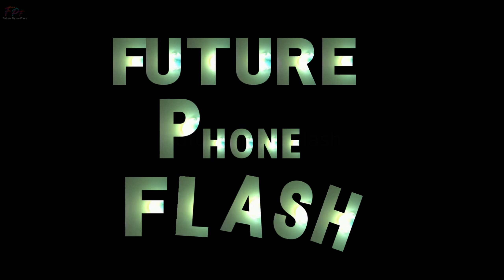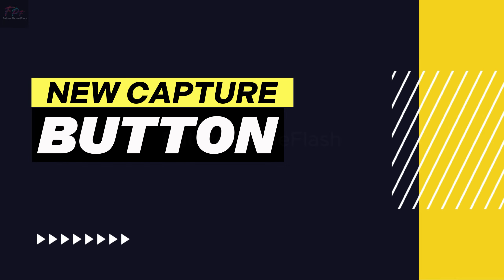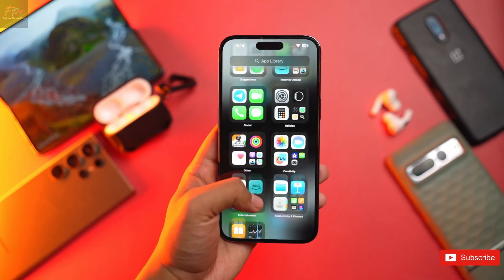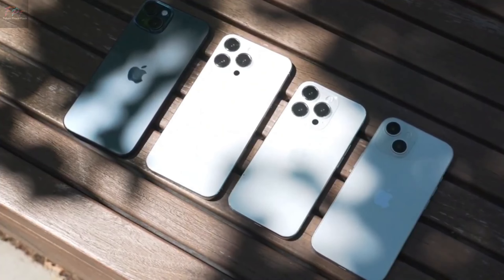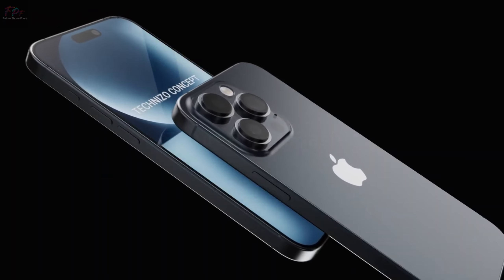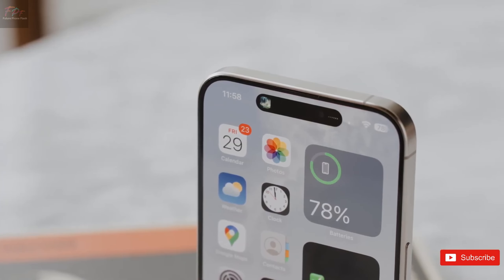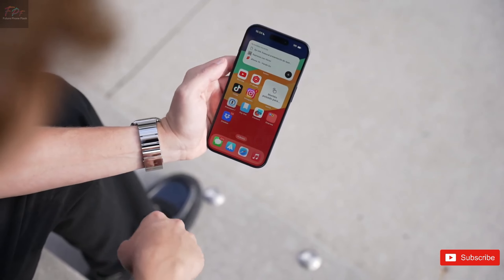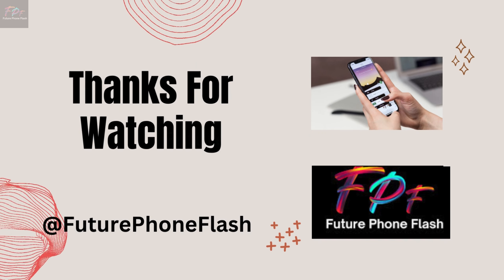iPhone 16 - Launching Soon!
Discover the future of smartphones with the iPhone 16. With its highly anticipated release, the iPhone 16 is set to redefine mobile technology. Featuring an advanced OLED display for unparalleled visuals, cutting-edge camera improvements for flawless photography, and enhanced battery life for all-day usage. Experience blazing-fast 5G capabilities, ample storage options, and a sleek design available in multiple color variants. Whether you're looking to pre-order or find the best deals, stay updated on all things iPhone 16. Join the conversation with iPhone16 and become a part of the innovation.
00:00 - INTRO
00:23 - NEW CAPTURE  BUTTON
00:56 - THINER BEZELS BRS TECHNOLOGY
01:57 - CONCLUSION